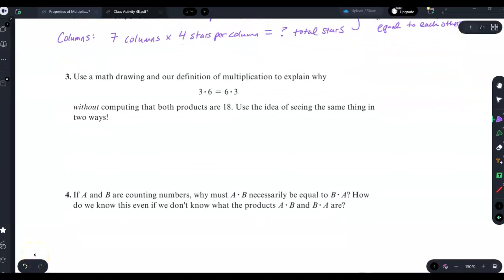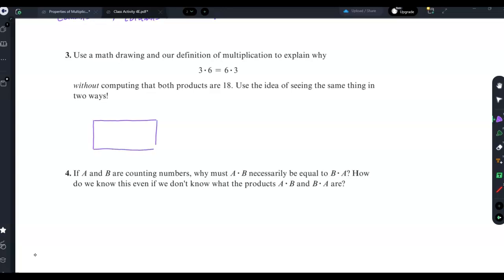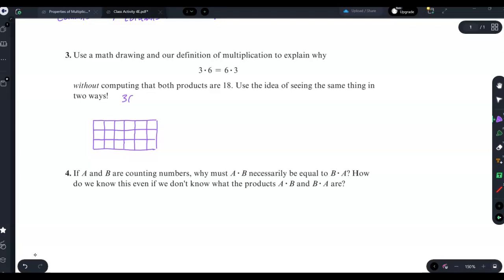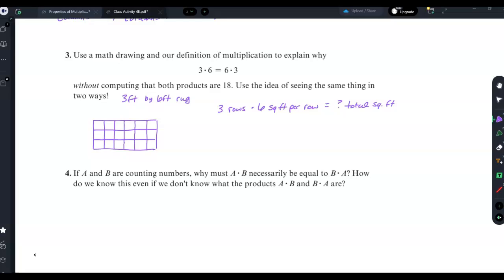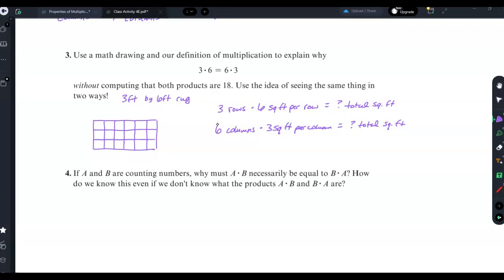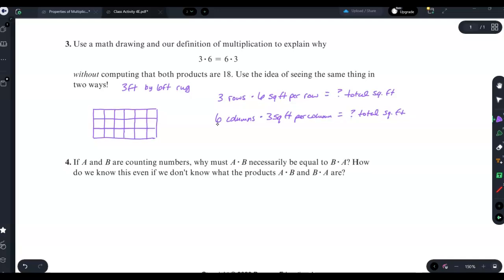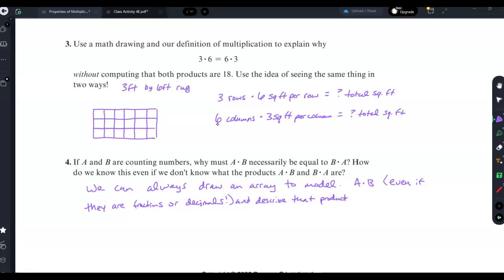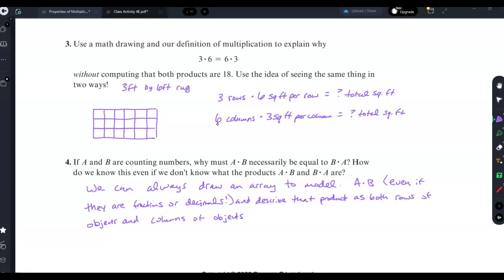Review of 4E s 3 and 4